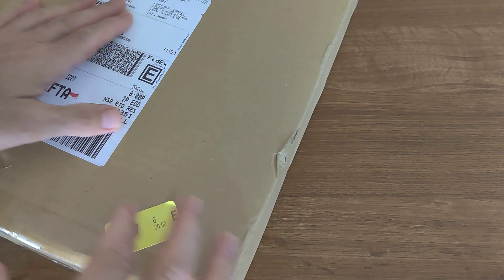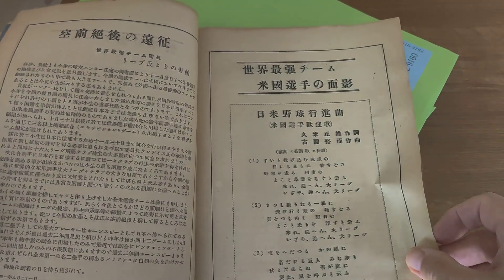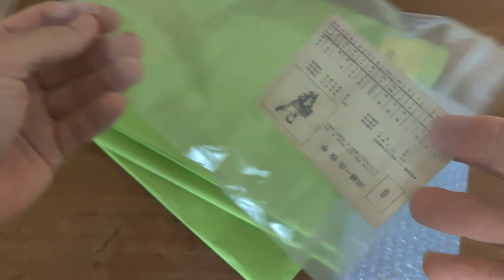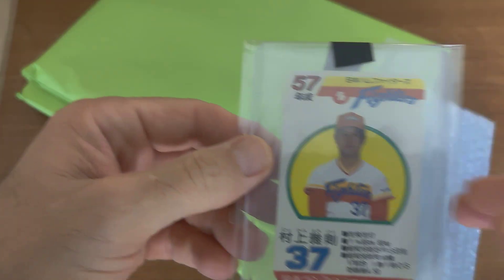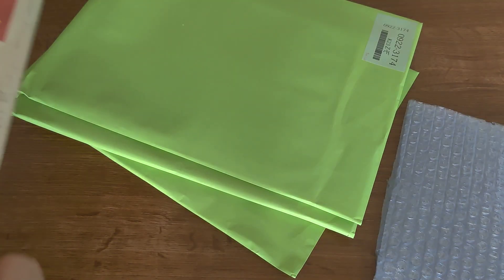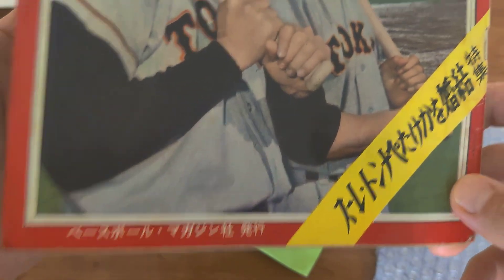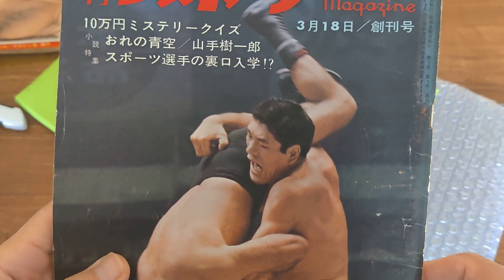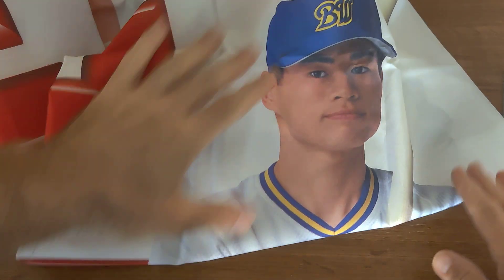Unboxing From Japan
Click to order Gary Engel's Newly Updated
2022 Japanese Vintage Baseball Card Checklist & Price Guide
Second Edition 3.0 PDF Version